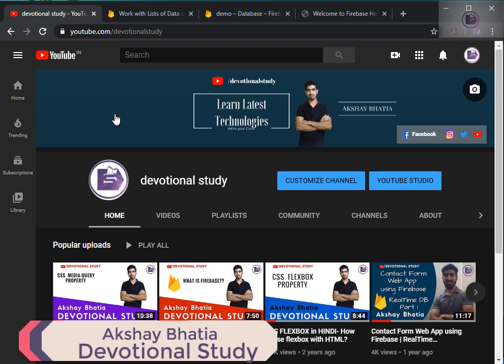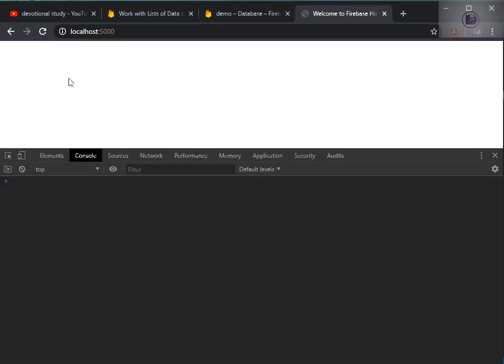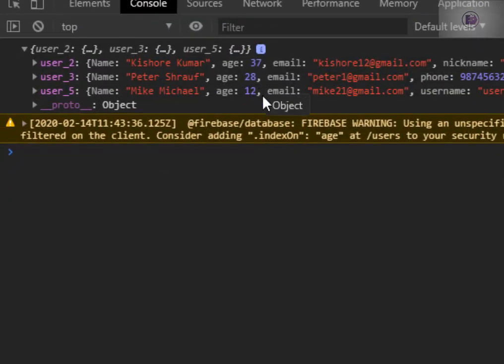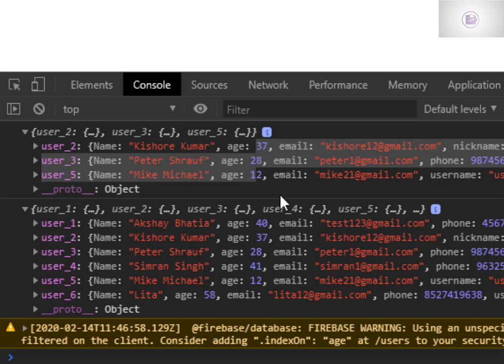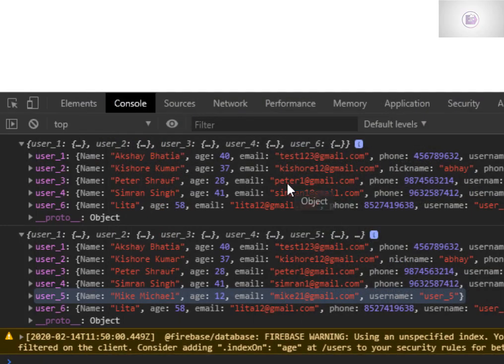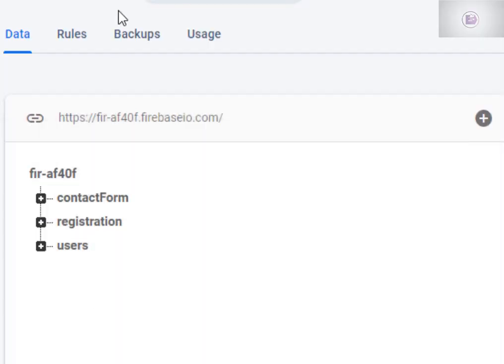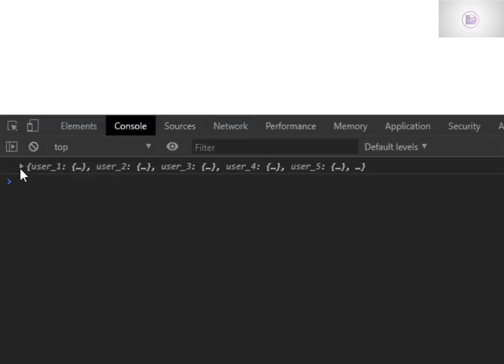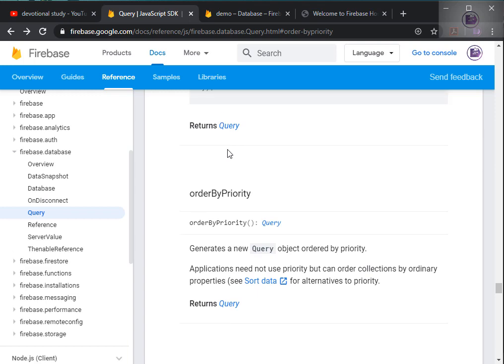How to SORT and FILTER Data in firebase realtime database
Hello friends..Today I will be sharing about How to SORT and FILTER Data in firebase realtime database

I am gonna discuss about:
What is Firebase Query?

Watch the video in order to understand How to SORT and FILTER Data in firebase realtime database.

Thanks,

Happy Learning..

JAI HIND!!